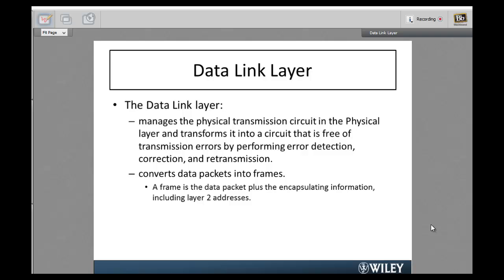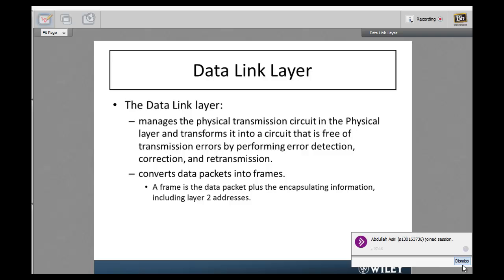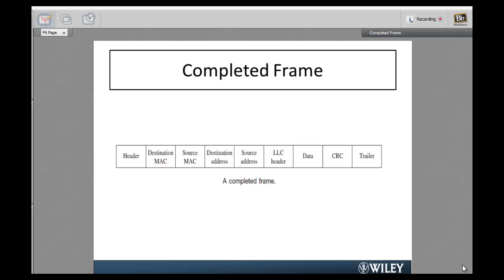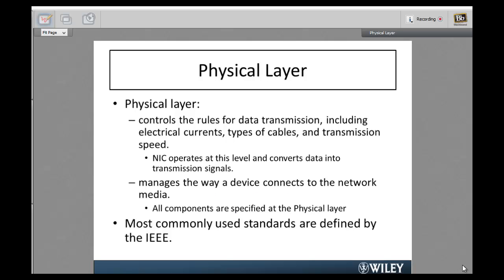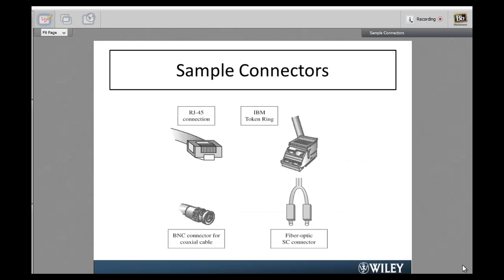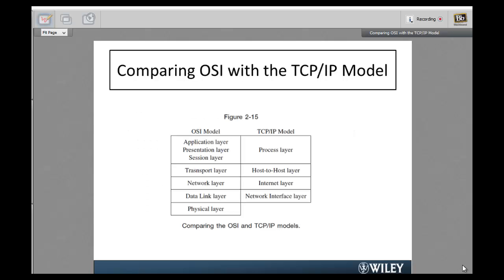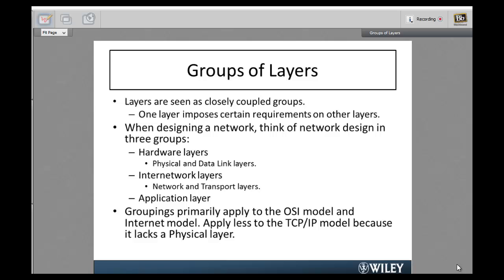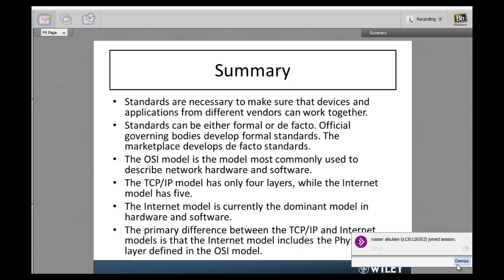IT-240 Riyadh male virtual meeting 3